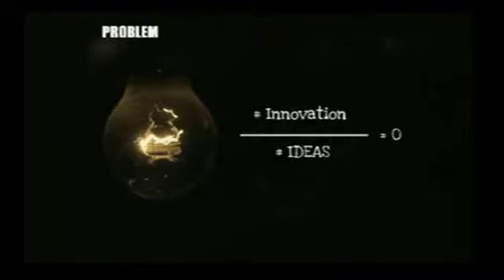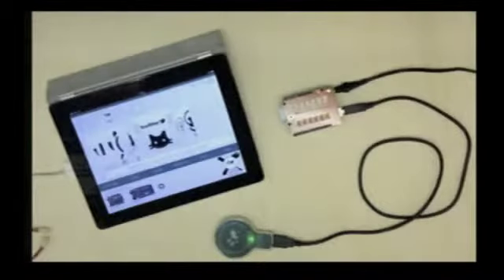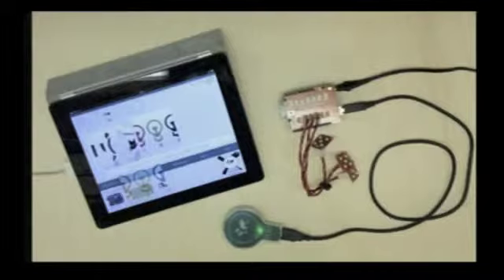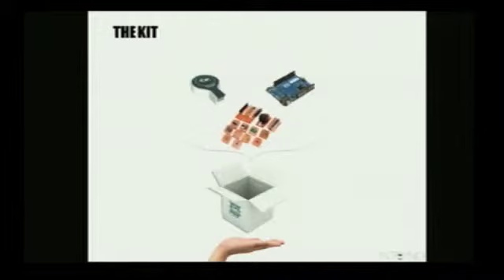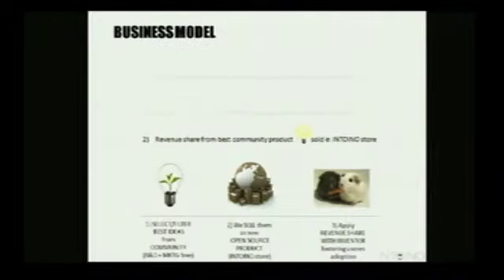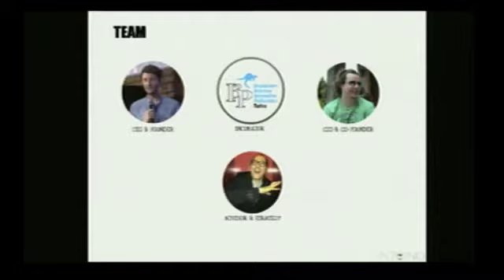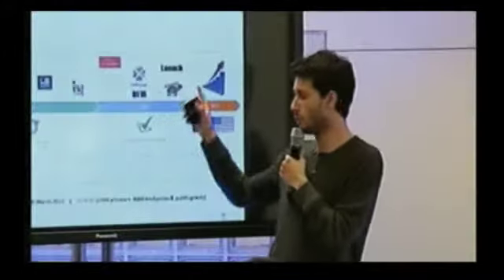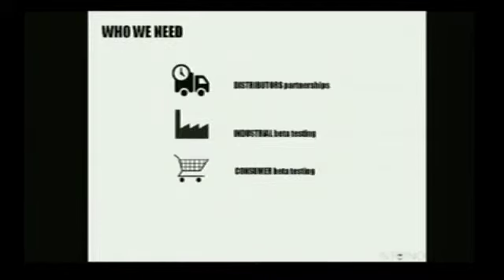Intonio - wcap funding pitch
Dare vita alle tue idee non è mai stato così facile!